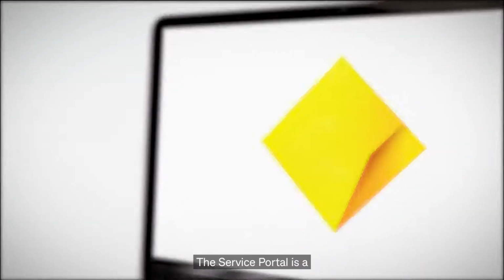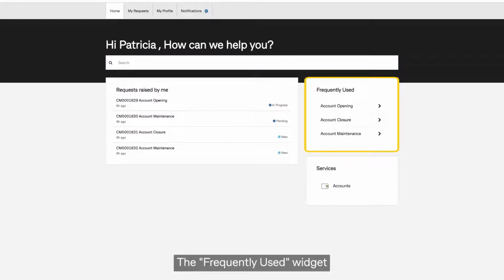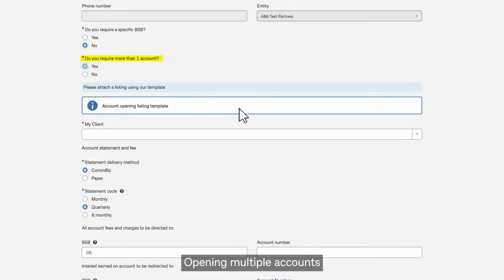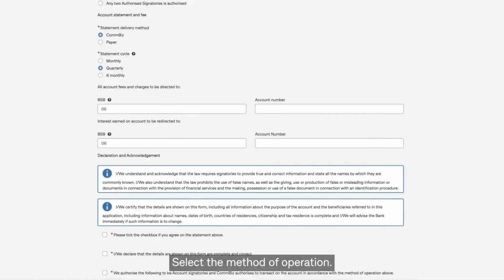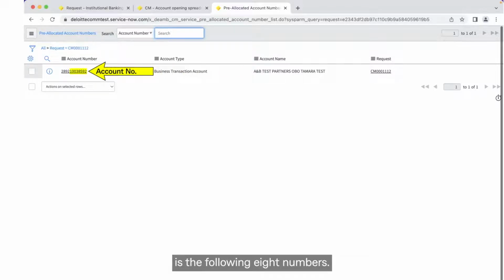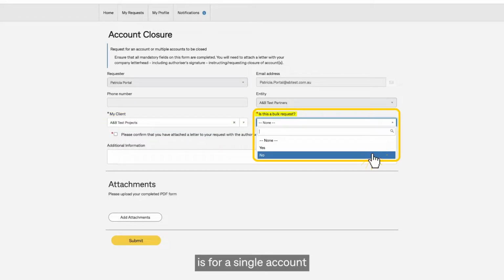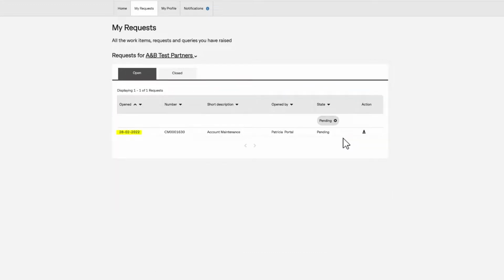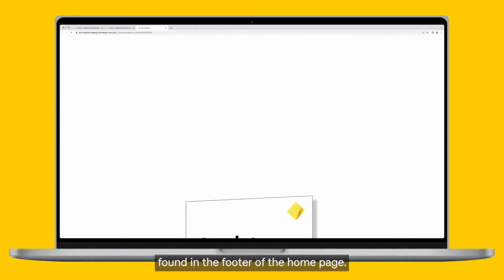CommBank Professional Services – Client Service Portal training video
This training video provides a guide to CommBank’s Client Service portal and ways to navigate the system.